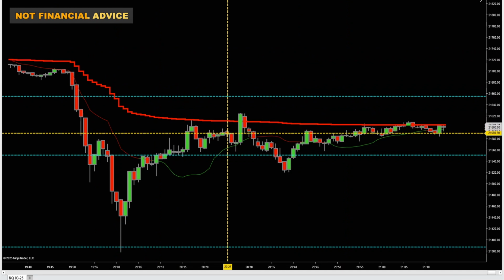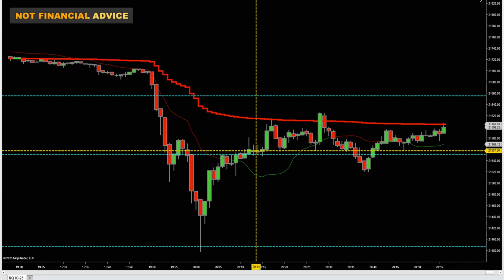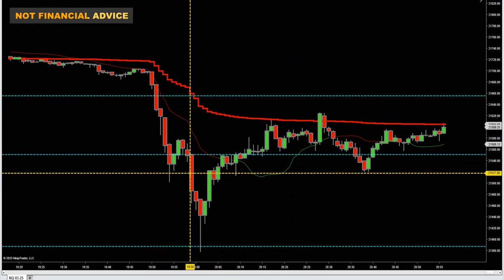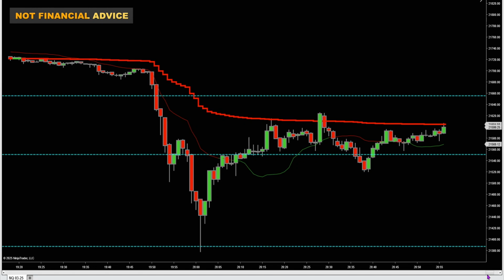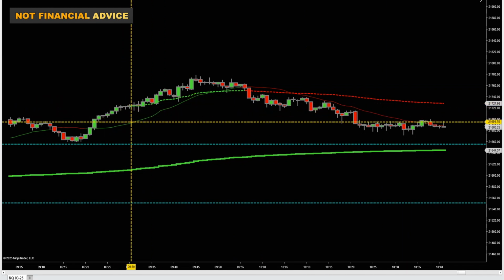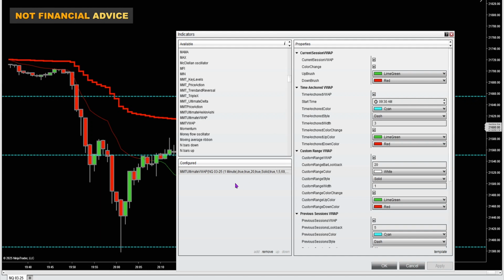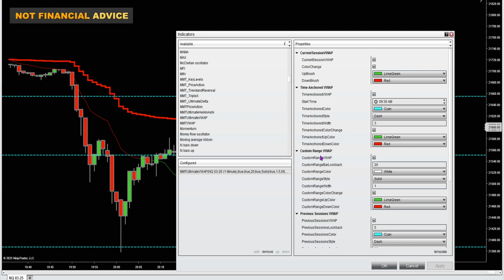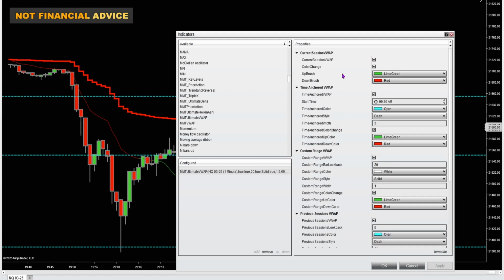The ULTIMATE VWAP Indicator! This does things your basic VWAP never dreamed of doing!